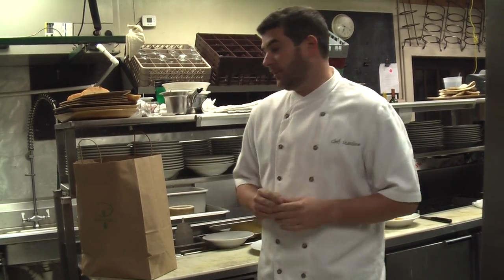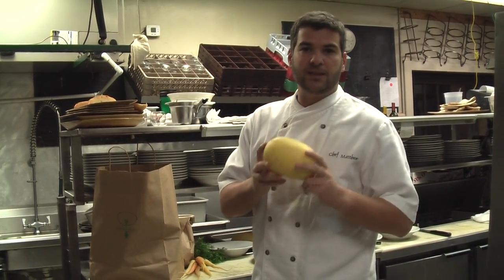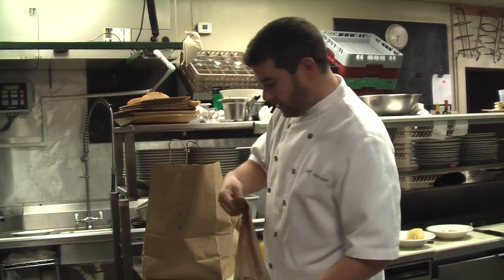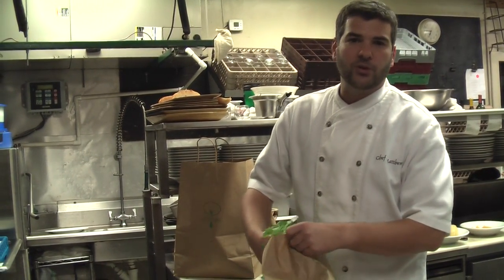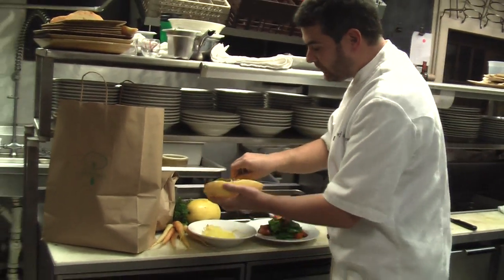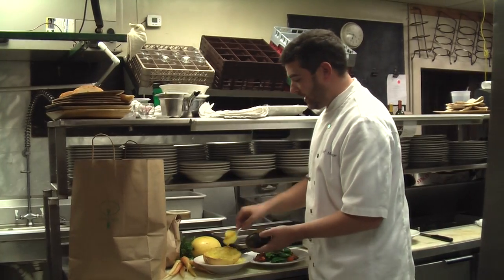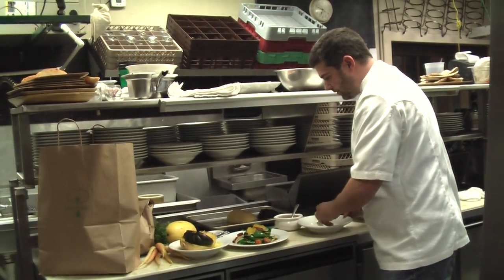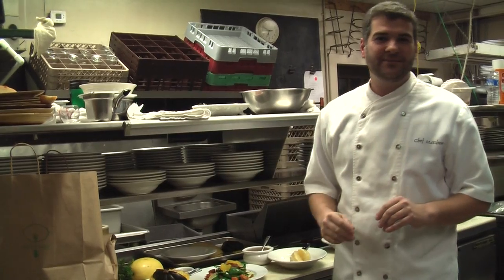Cha Bella Farm Box - Jan 14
Citrus Spinach Salad